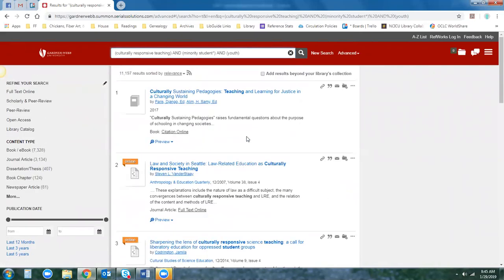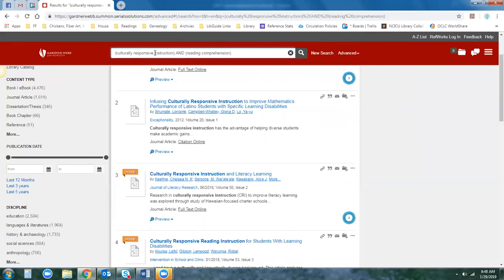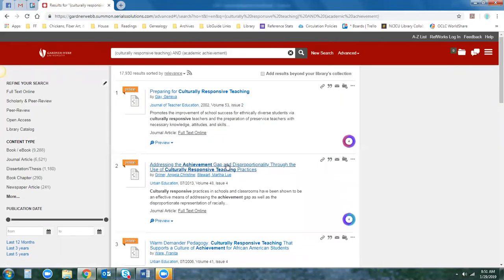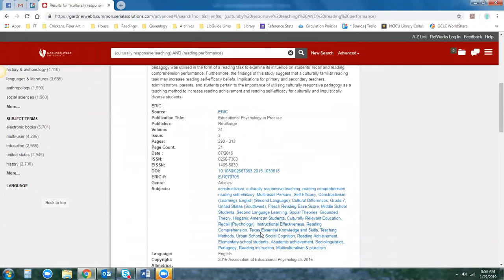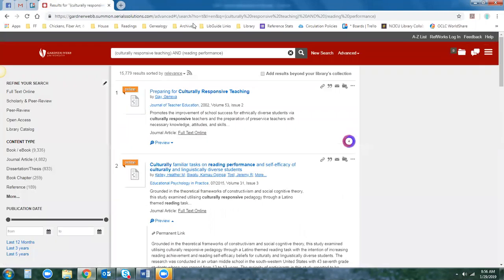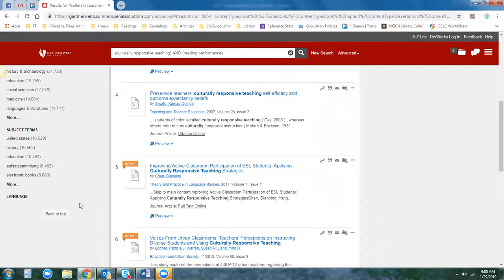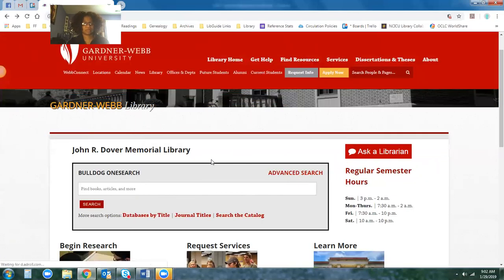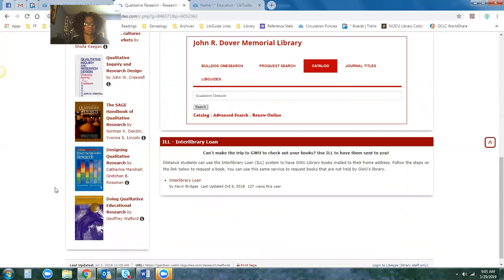EDCI 714 Jan 2019